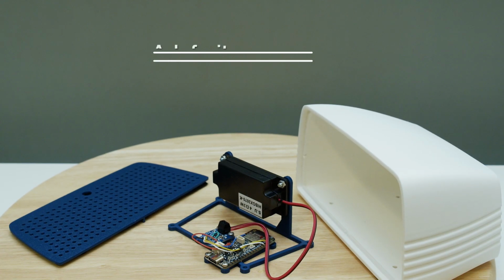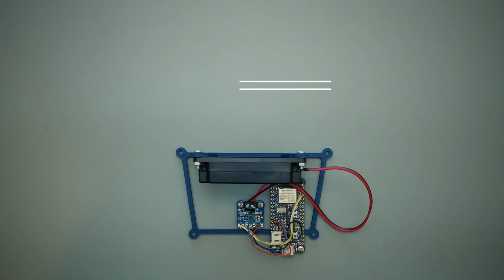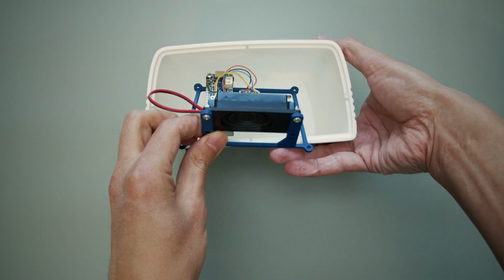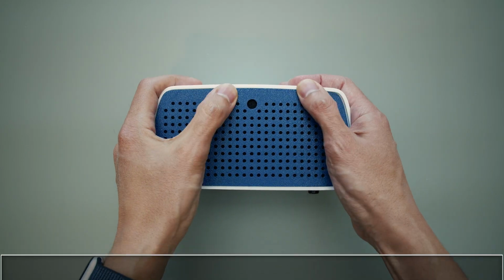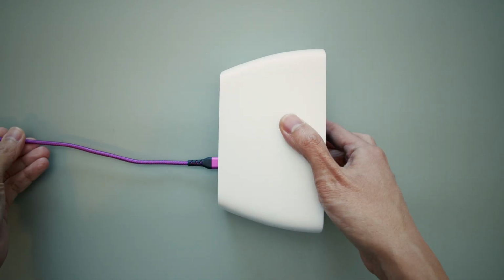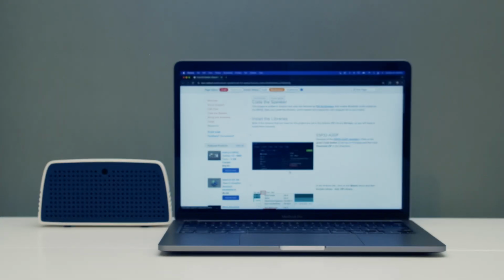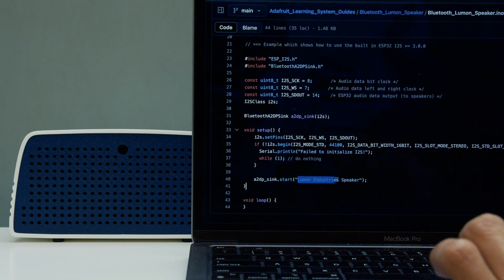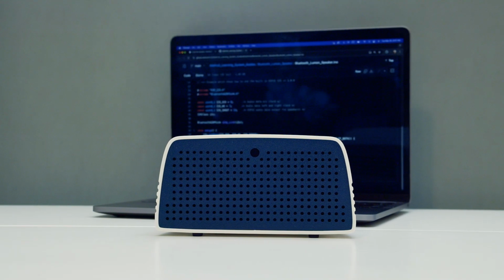Severance Inspired Bluetooth Speaker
Build a 3D printed Bluetooth speaker, inspired by the TV Show Severance. Powered by the Feather ESP32 V2 and the MAX98357A 3W I2S amplifier.

This project is written in Arduino and uses two libraries by Phil Schatzmann that make using the ESP32 for Bluetooth audio really easy.

Great for playing defiant jazz, watching your favorite TV show, or sync with your mobile device. Just please don't throw it at your coworkers, as it may cause a nasty bump to the head.